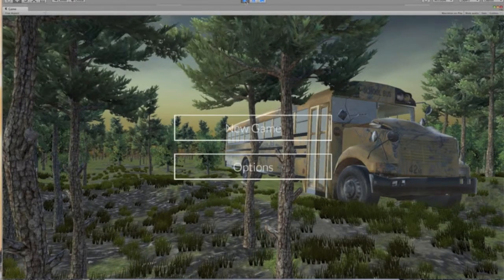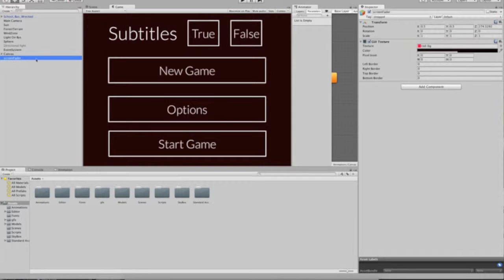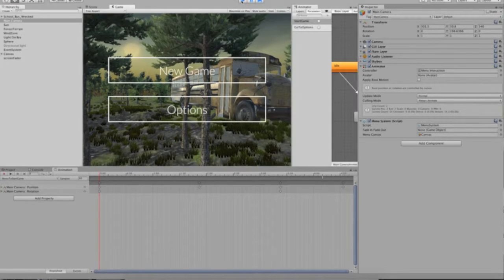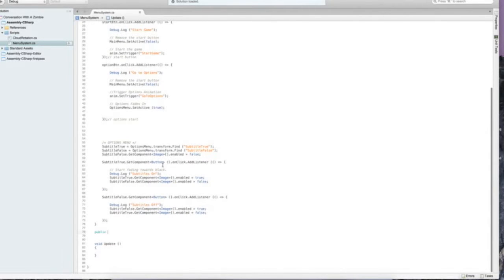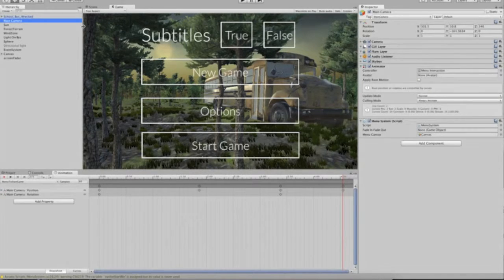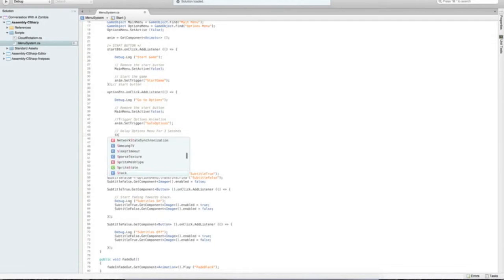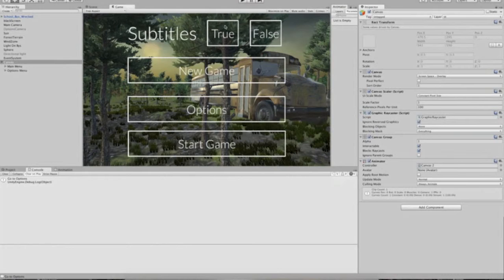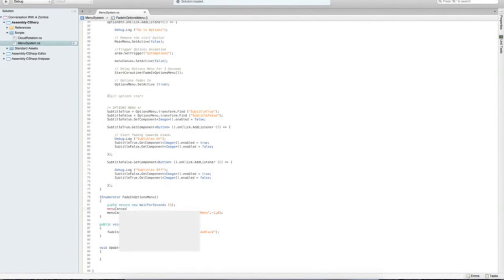2,4 More Animation Final Tutorial Conversation With Zombie (No Music)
This tutorial show you how to full-screen fade in from black and vice-versa, we delay an animation and finish up the menu UI. This video series serves as a beautiful introduction to c# code and Unity animation, I hope you enjoy.